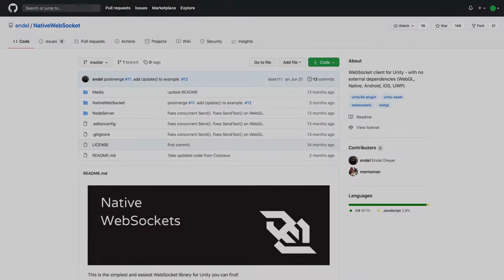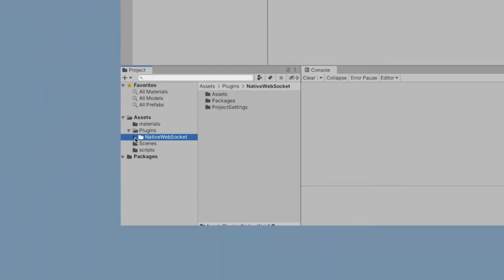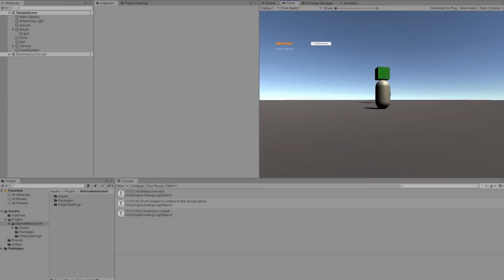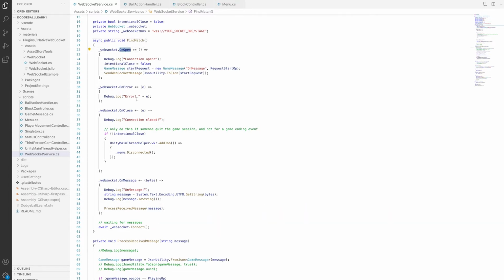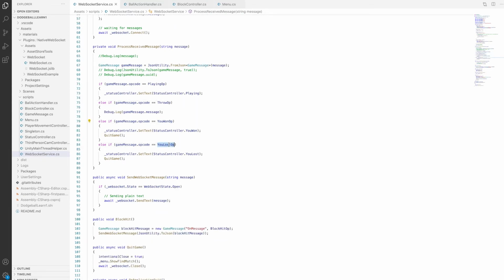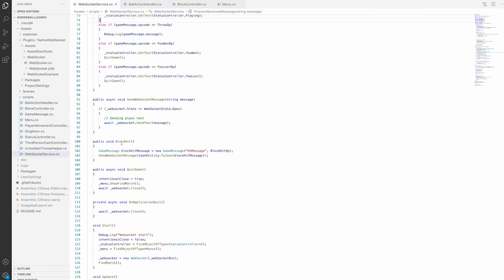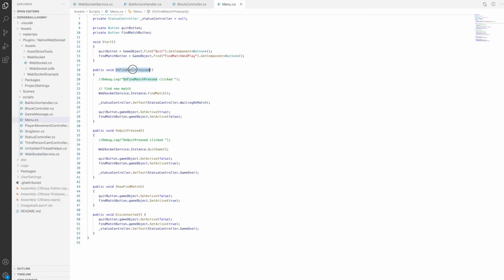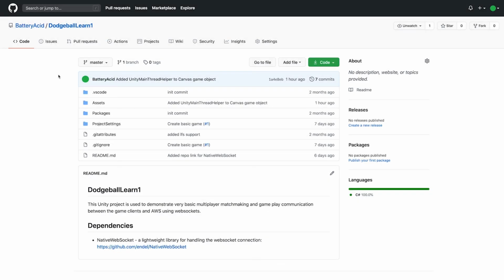Unity Multiplayer with AWS & WebSockets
This is a follow up to the video on Unity Multiplayer with AWS services, if you haven’t watched it yet, check out part one below.  This video demonstrates from the Unity side, how to establish a continuous connection to the custom AWS server we created in part 1, and communicate player actions to the server and other player session clients.